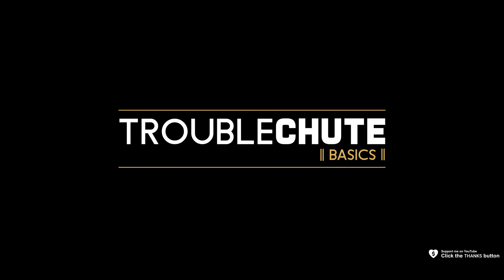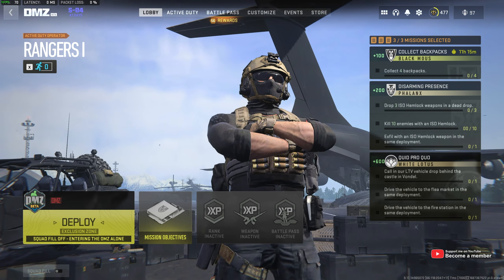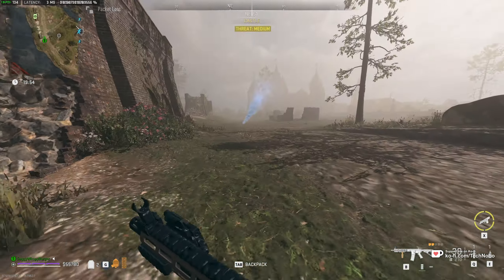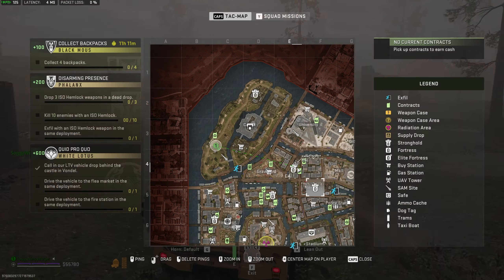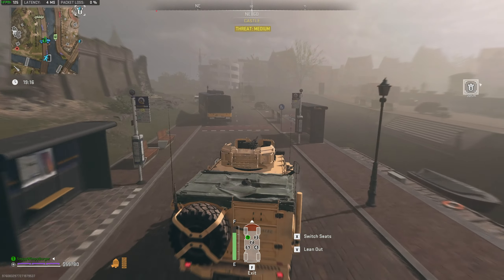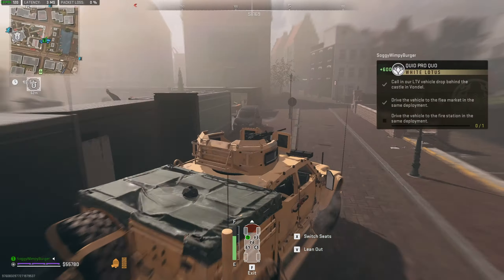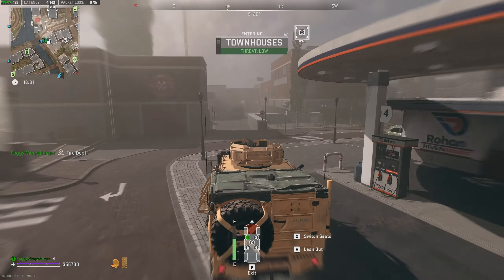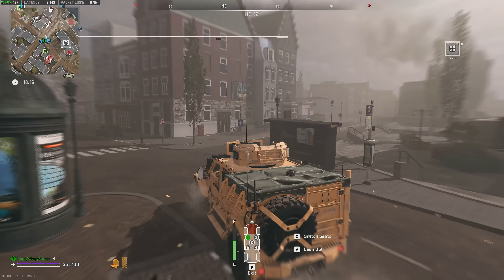Quid Pro Quo (White Lotus) GUIDE | DMZ Season 4 Mission Guide | Vondel Guide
This video shows you how to complete Eavesdrop for White Lotus! By the end, you'll know how to Call in our LTV vehicle drop behind the castle in Vondel, Drive the vehicle to the flea market and finally Drive the vehicle to the fire station!

Timestamps:
0:00 - Explanation
0:17 - Call in our LTV vehicle drop behind the castle in Vondel
0:40 - Drive the vehicle to the flea market
1:10 - Drive the vehicle to the fire station